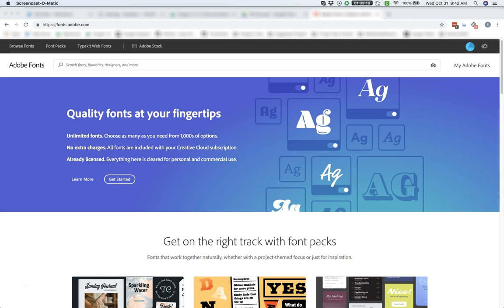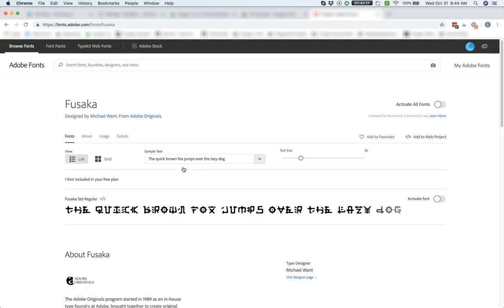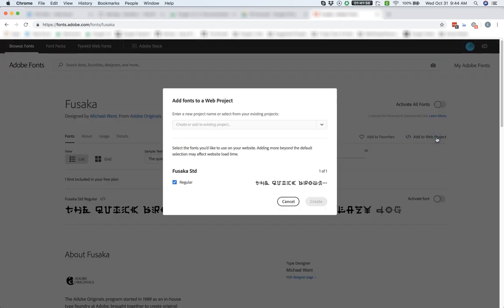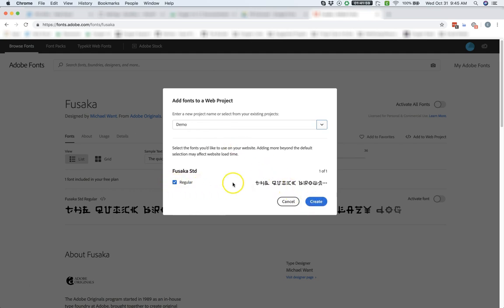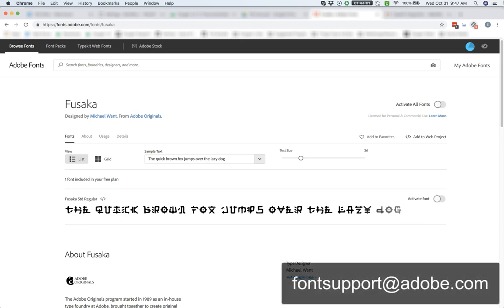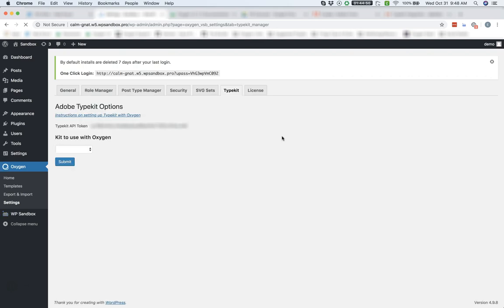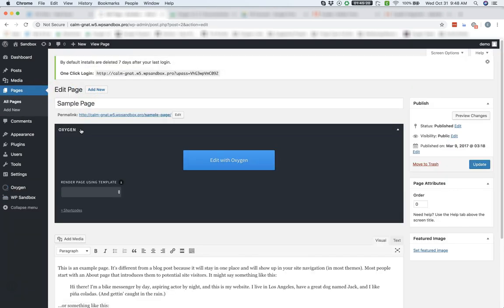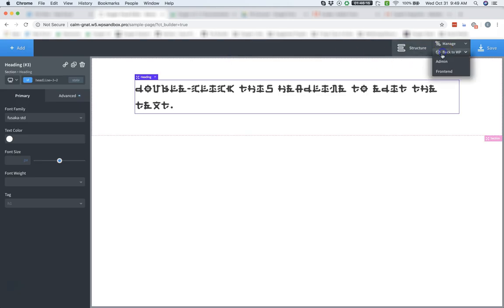Using Adobe Fonts in Oxygen w/ API Key